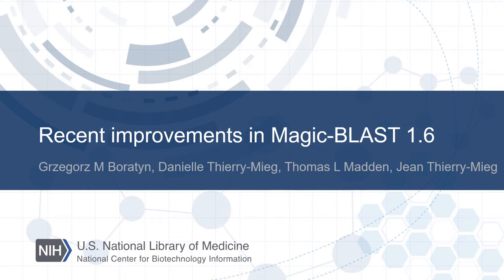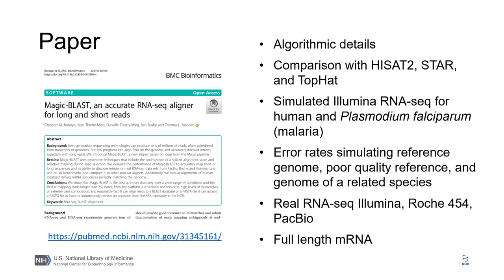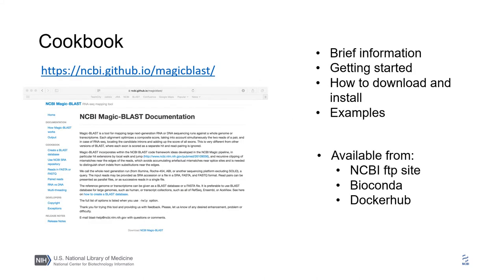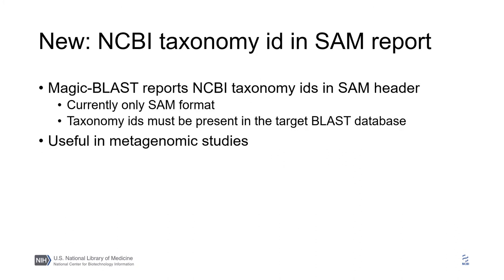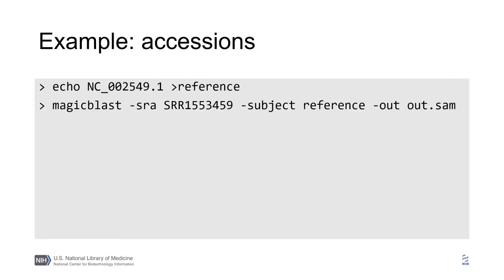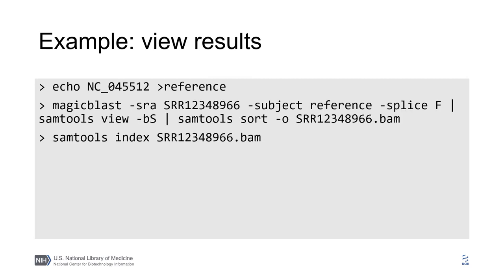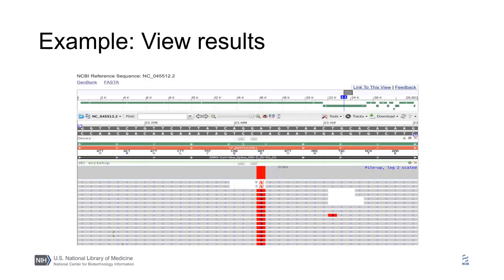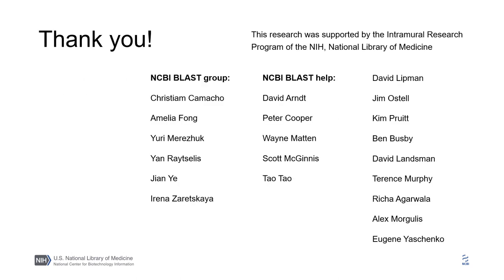BOSC2021 Poster Recent improvements in Magic BLAST 1 6 Grzegorz Boratyn